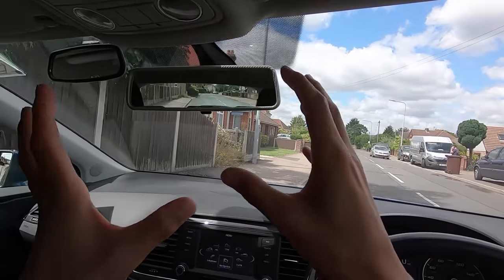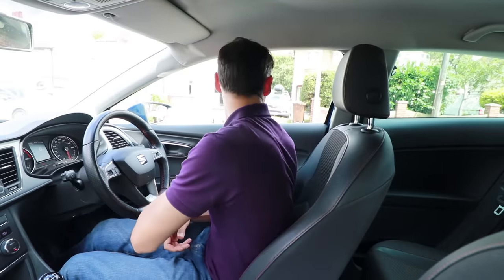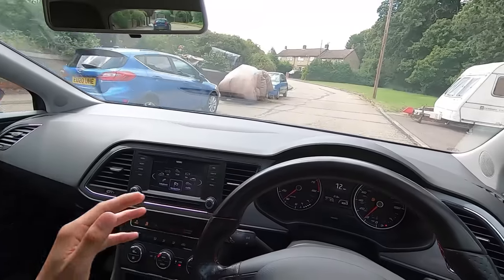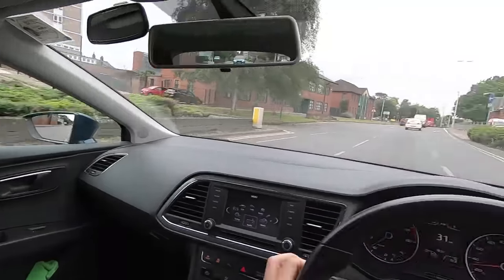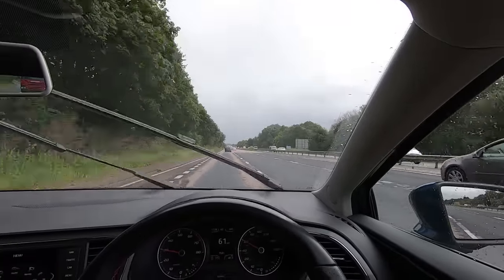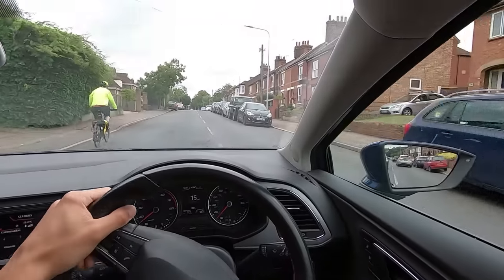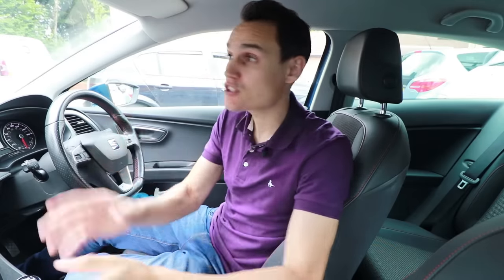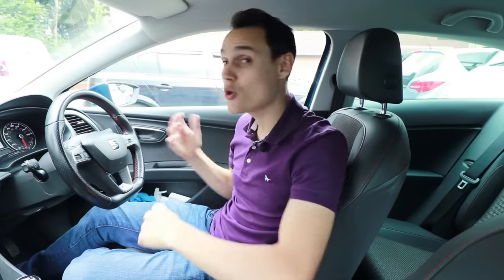When to check mirrors - Driving test UK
The mirror checks you need to make to become a safe driver and pass the driving test in the UK explained by a driving instructor.

This video is a guide intended to help people who are learning to drive with a driving instructor in the UK, it is by no means a replacement for driving lessons with an appropriately qualified driving instructor.

00:00 Intro
00:19 Moving away
03:30 Parked cars
04:00 Slowing down
05:50 Before signalling
06:31 Turning right
07:11 Traffic lights
07:44 Changing lanes
08:08 Slip roads
08:33 Speeding up
09:09 Leaving a roundabout
10:01 Cyclists
10:15 Stopping at the side of the road
10:35 Car parks
12:15 Mirrors every 10 seconds?
12:53 Summary
13:51 Outro